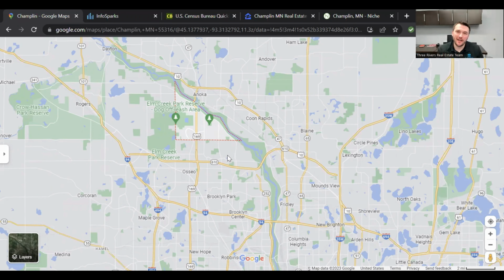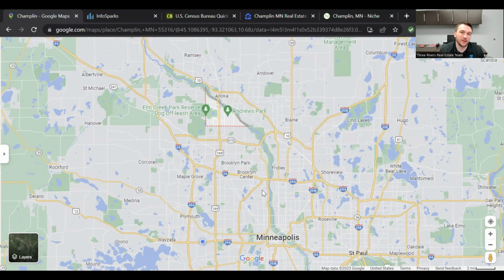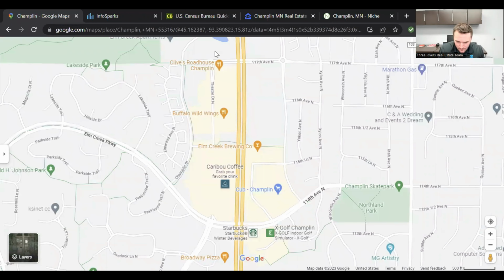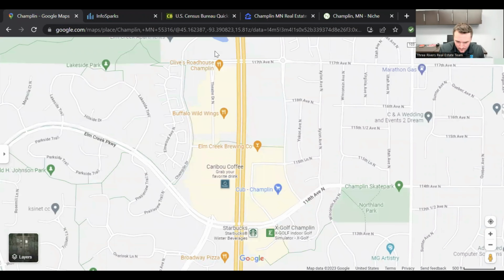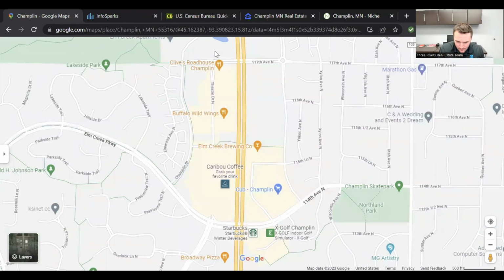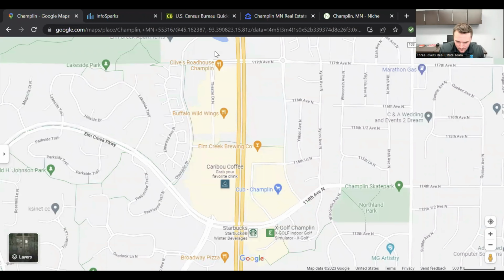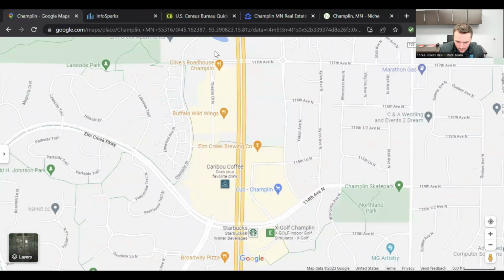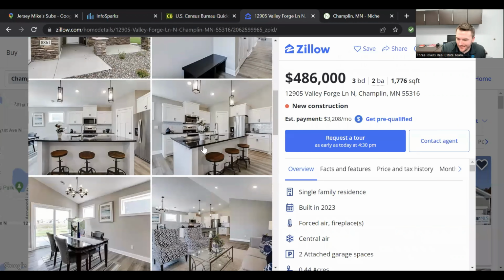Champlin MN Overview -- Living in the Twin Cities -- Champlin MN Explained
Thinking of moving to Champlin Minnesota? It’s an amazing suburb approximately 30 min north of Minneapolis MN with a lot to offer. Champlin is a great mix of affordable housing, with a lot of fun activities in and around the city that can suit the needs of just about anyone.
Looking for a top-rated Real Estate Agent to help you navigate the complex process of buying or selling a home? With years of experience, a deep knowledge of the local market, and a passion for helping clients achieve their goals, this agent is the ideal choice for anyone looking to buy or sell a home. From pricing strategies to marketing tactics, from negotiations to closing, we have the expertise and the dedication to make your real estate transaction a success.
We help people everyday who want to move to the Twin Cities. Whether you are moving from out of state or just down the road, give us a call, text or email.
🤔Thinking of Moving to the Twin Cities Area?
Thinking of moving to the Twin Cities? We can help!!

Curious about the Twin Cities market?

Brokered by Real Brokerage LLC
00:00 Introduction
00:48 Overview of Champlin
03:57 Demographics
06:50 Niche Score
08:46 Real Estate
11:28 Conclusion